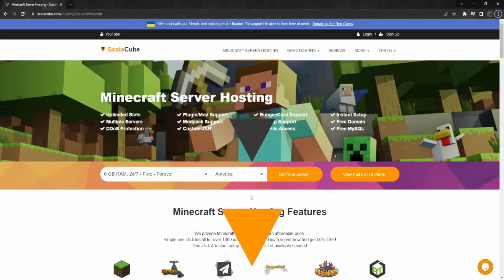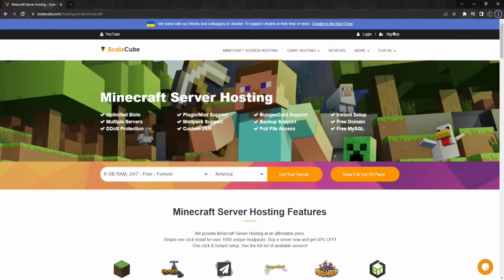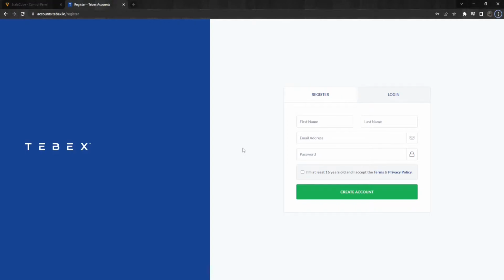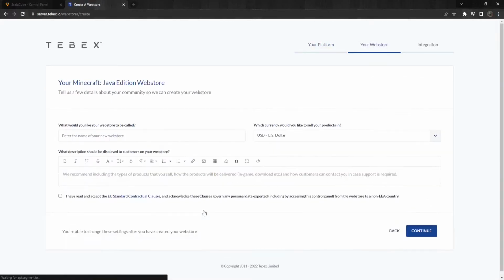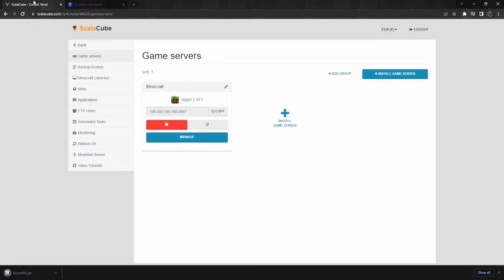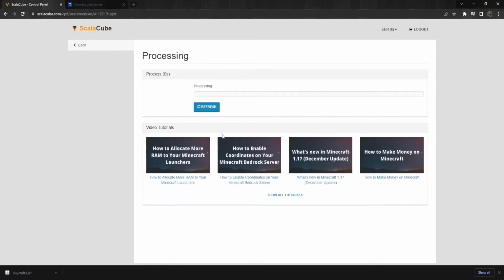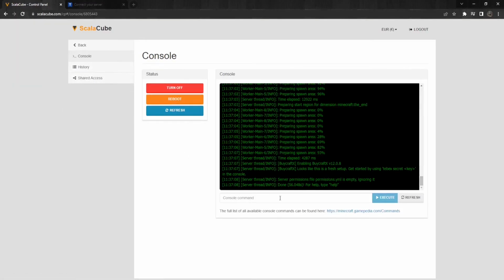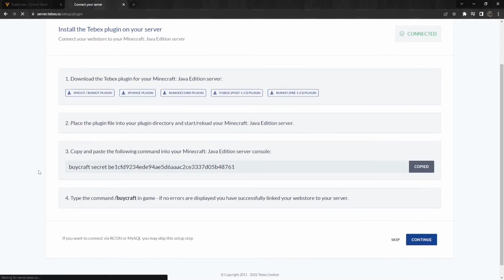How to Setup Tebex For Minecraft Java - Scalacube